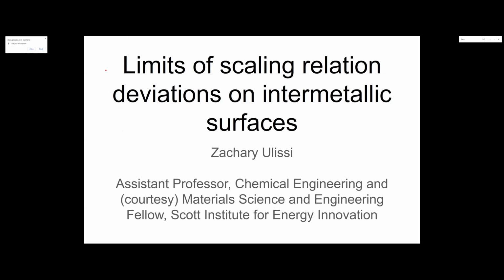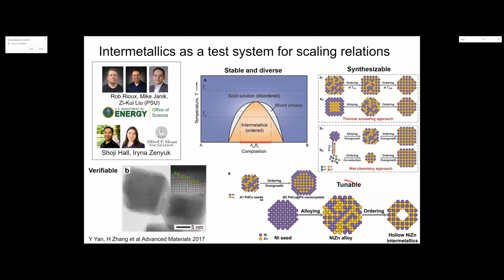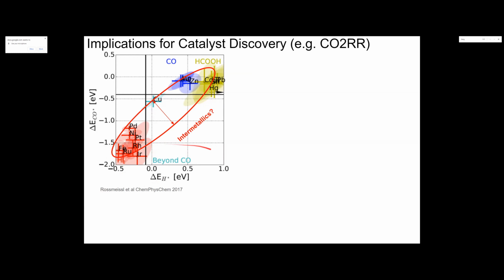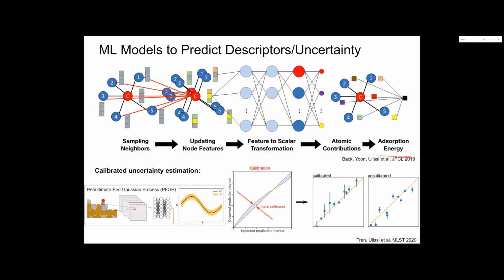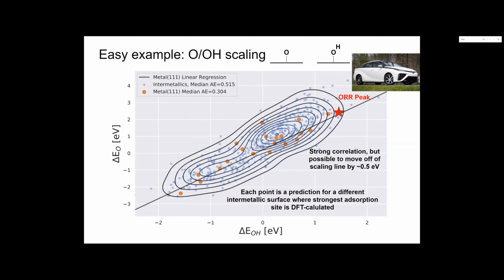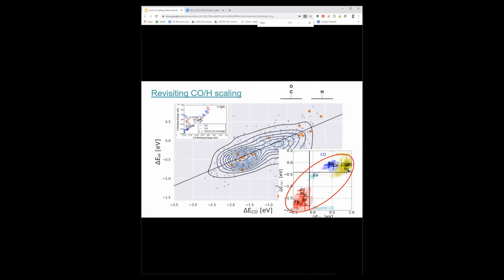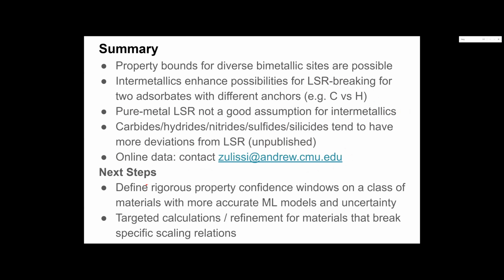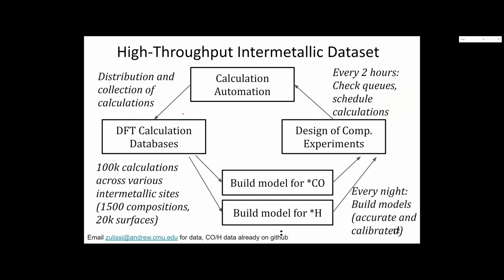Proceedings of @CAT, Zach Ulissi, "Limits of scaling relation deviations on intermetallic surfaces"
Zachary W. Ulissi, Carnegie-Mellon University

Bimetallic catalysts have been hypothesized and investigated for a large number of energy-relevant reactions. Most predictions and calculations have focused on simple alloy surfaces at various fixed compositions. Although it is clear that these surfaces can exhibit interesting thermochemistry that in some cases deviate from the linear scaling relations for pure metal surfaces, it is less clear what the limits of this effect are. Intermetallic surfaces with more complicated crystal composition structure can further complicate this effect. I will discuss our efforts to use use a unique dataset of approximately 100,000 adsorption energy calculations across a large variety of relevant intermediates (CO, H, C, O, OH, etc) and state-of-the-art graph convolutional machine learning models to clarify these effects and identify materials with extreme deviations from the LSR. I will discuss the specific applications of these methods for the discovery of surfaces with beneficial CO/H energies for the selective reduction of CO2 against hydrogen evolution.